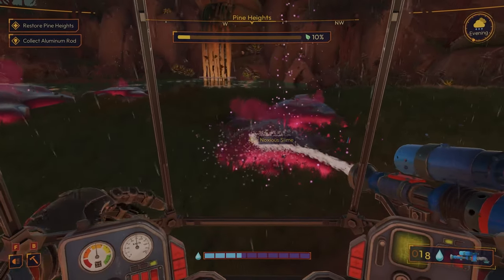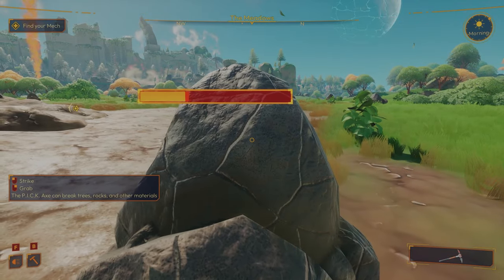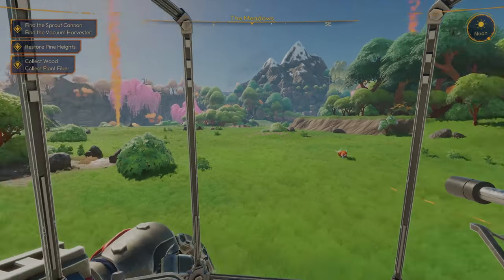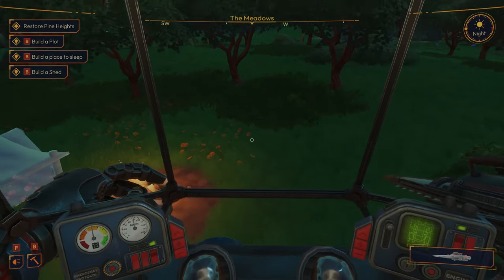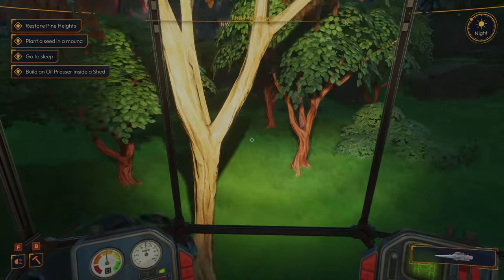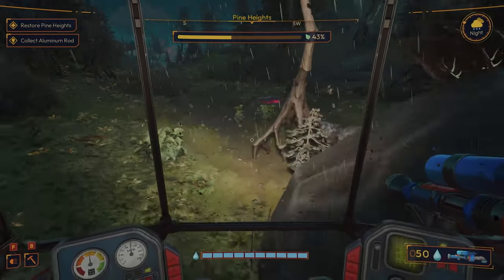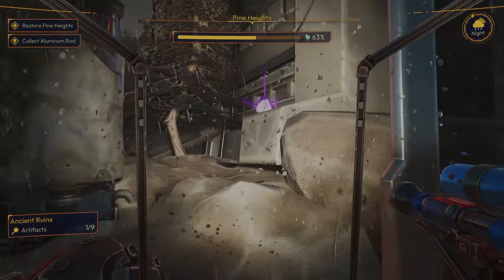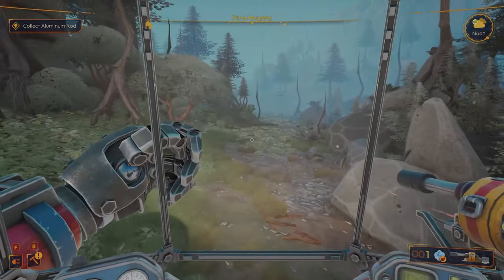Lightyear Frontier Exclusive: Building Your First Farm on an Alien Planet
Embark on an epic journey across the galaxy in Lightyear Frontier! Explore vast ecosystem, engage in thrilling exploration, and build your own base among the new unexplored planet. With stunning graphics and immersive gameplay, this extraterrestrial crafting game will keep you on the edge of your seat. Join the adventure today and become the ultimate space explorer!

Climb into your versatile mech and start your new home on a distant planet with up to 3 friends as you farm alien crops, build your own homestead, and explore the untamed wilderness of the world